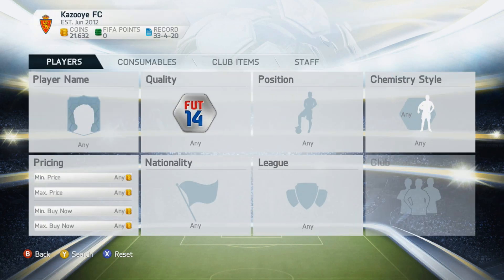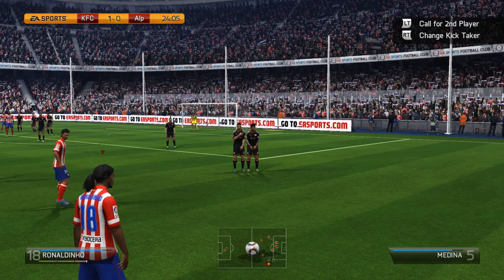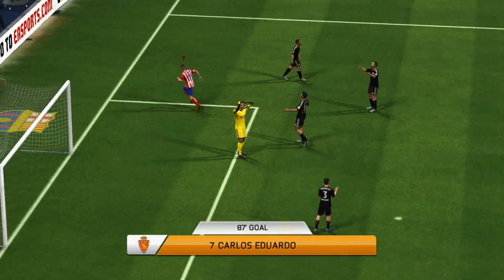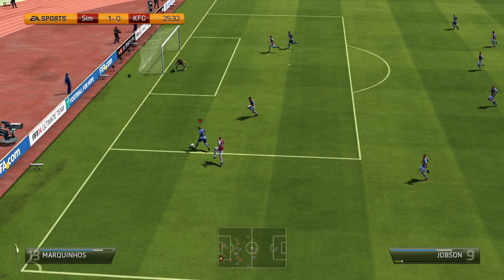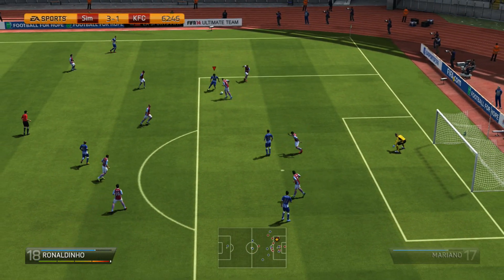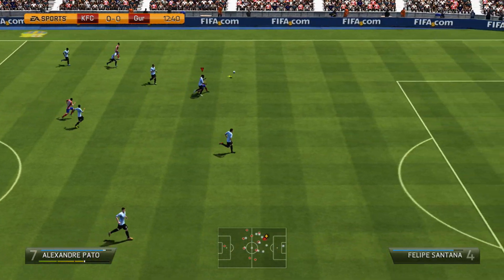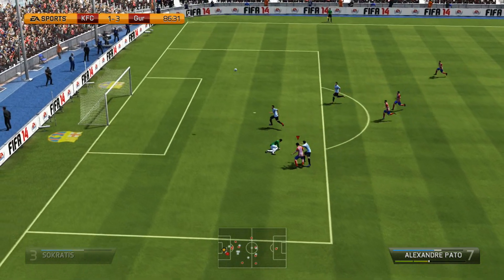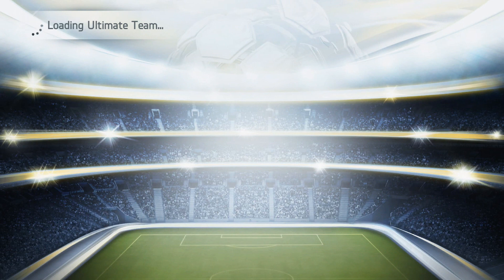FIFA 14 - Skilling to Glory ''Not So Lucky'' Episode 14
Hope you enjoy the 14th episode of Skilling to Glory on FIFA 14 Ultimate Team.